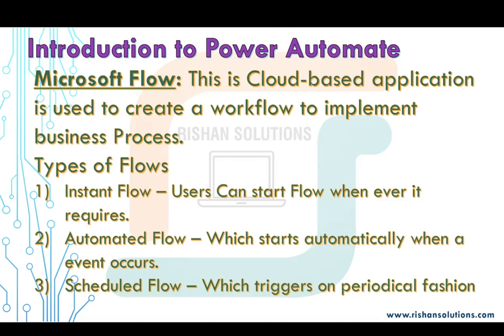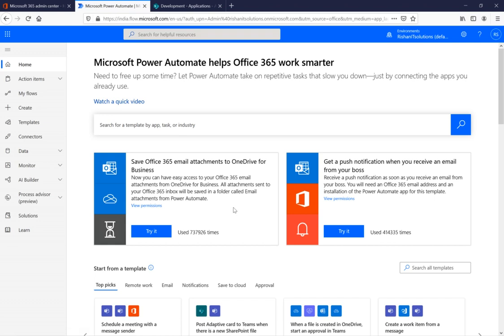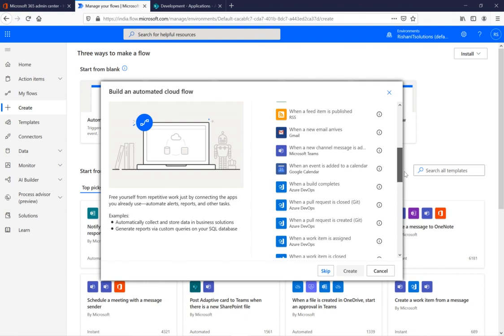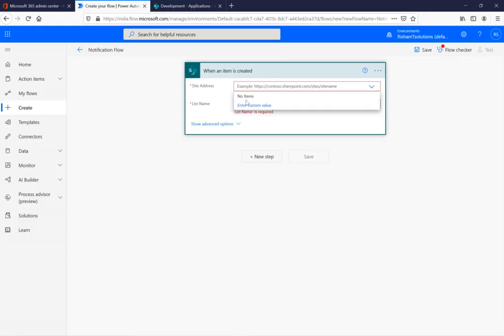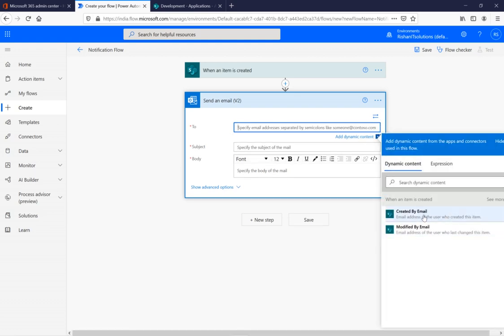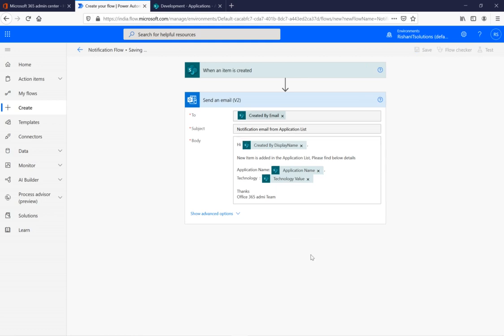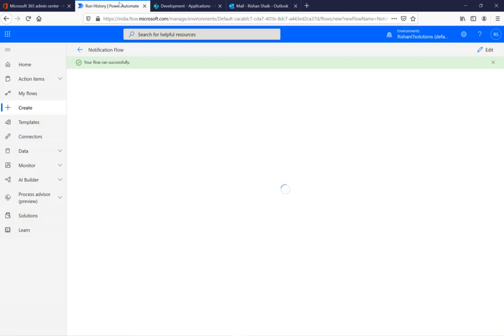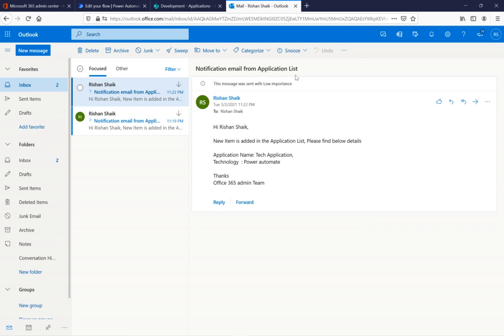Power automate Tutorials for beginners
Basics on power automate, Create a basic MS flow to send a email Notification to the user.  Create a Automated flow to send notification from SharePoint list.